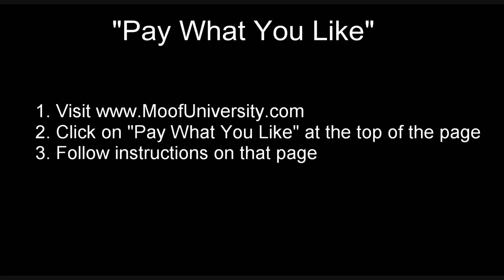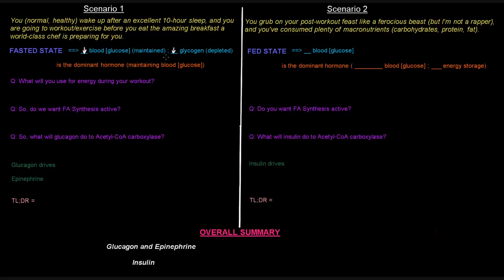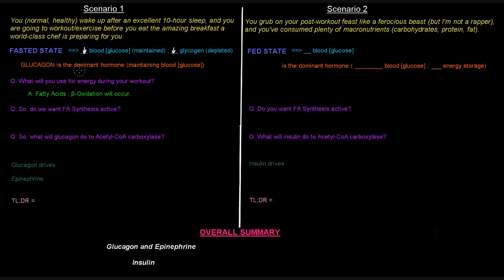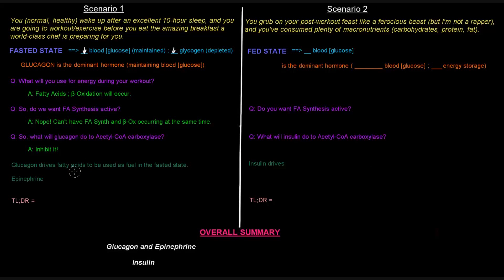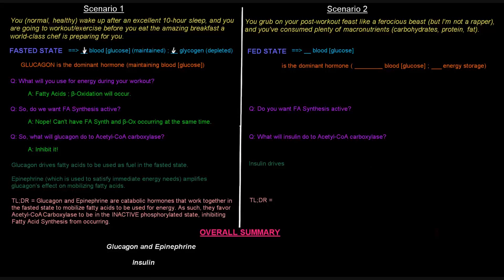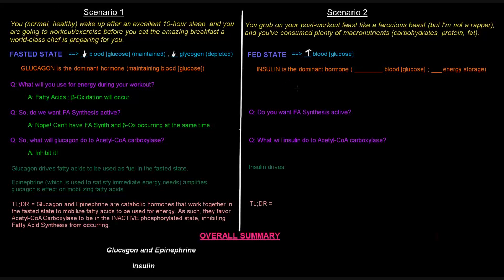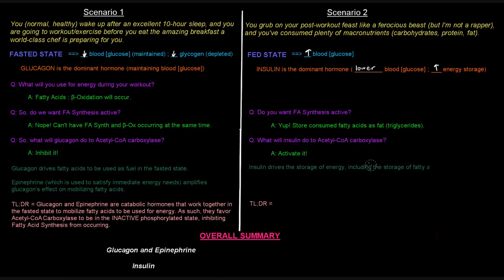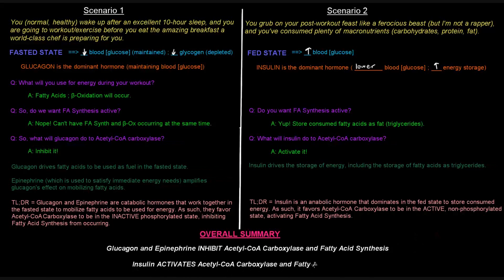Fatty Acid Synthesis (Part 9 of 12) - Hormonal Control of Acetyl CoA Carboxylase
This video is a sort of continuation of the previous video on the regulation of Acetyl-CoA Carboxylase. Specifically, details are mentioned about how hormones influence the activity of Acetyl-CoA Carboxylase.

Essentially, glucagon and epinephrine are catabolic hormones that dominate in the fasted state and favor the inactive, phosphorylated state so as to de-activate fatty acid synthesis, while insulin, an anabolic hormone that dominates in the fed state, favors the active, dephosphorylated state so as to activate fatty acid synthesis.